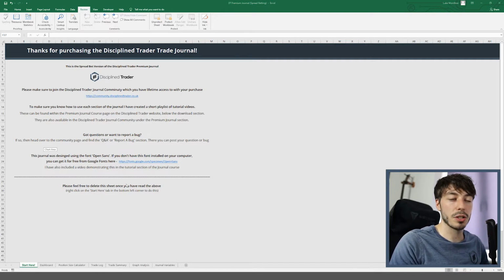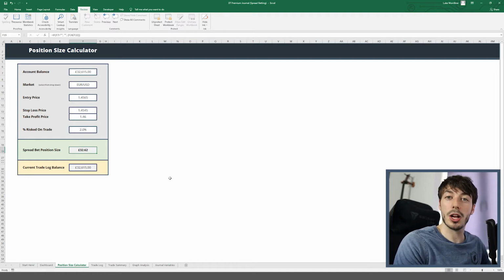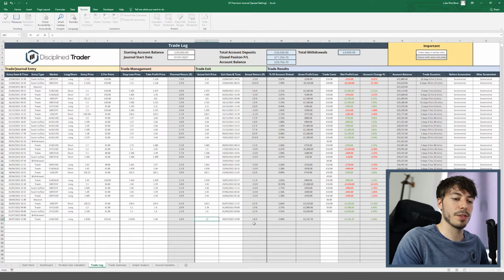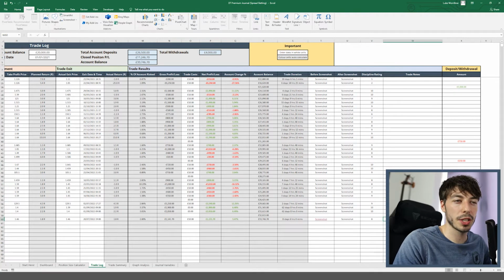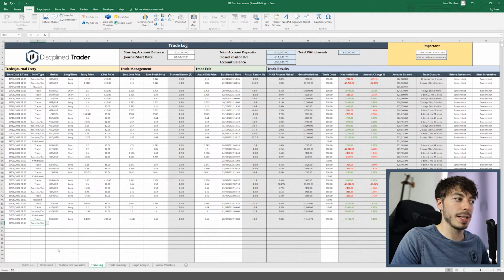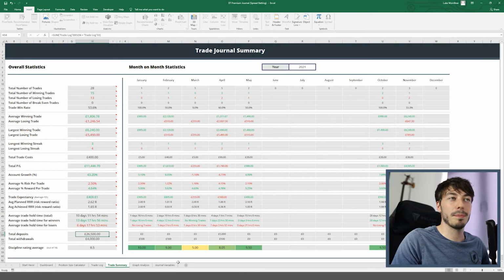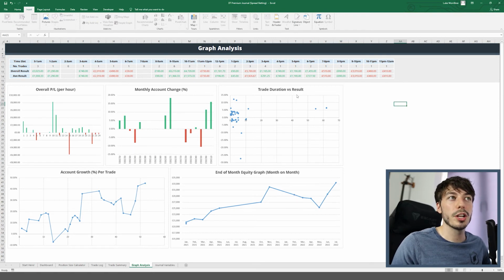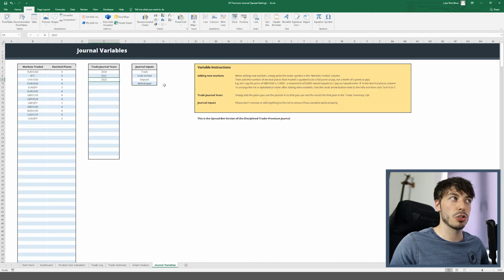Forex Spread Betting Premium Trading Journal (full demonstration)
New premium spread betting trading journal for trading spread bet markets.